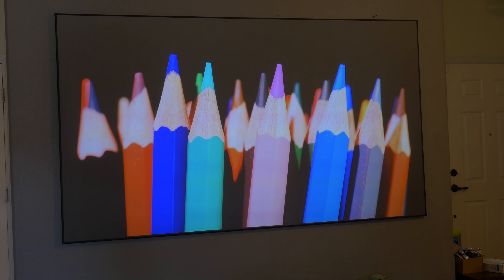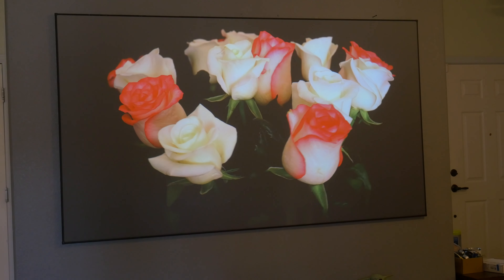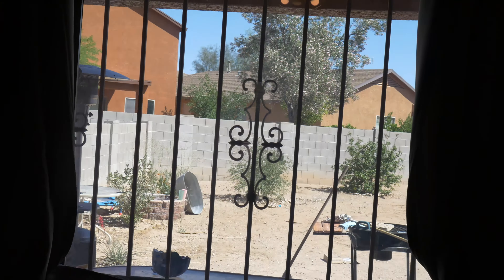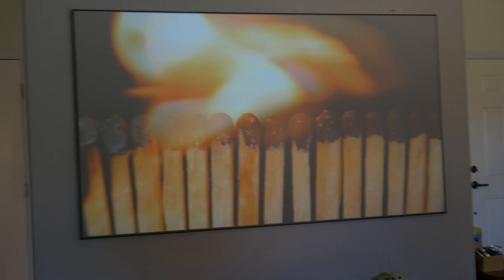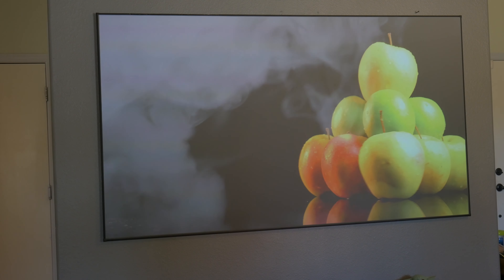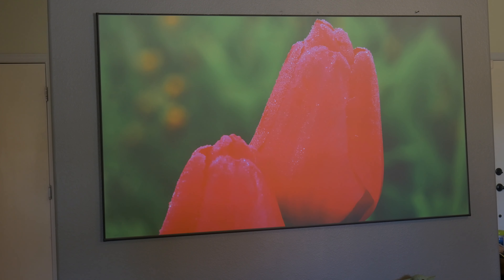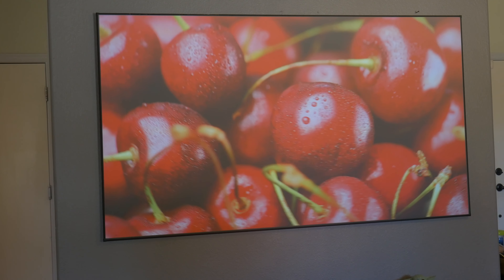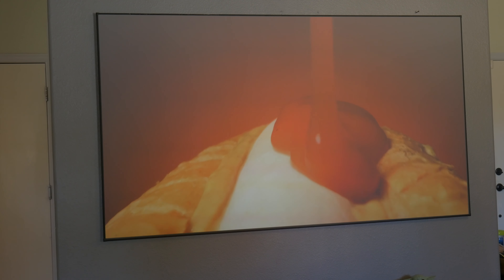Projector screen is not for every projector. Stop the non sense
every projector is different. Difficult to make one screen to work with every projector. If screen does not work with super bright projector like the VAVA 4K then screen may not work for your projector.